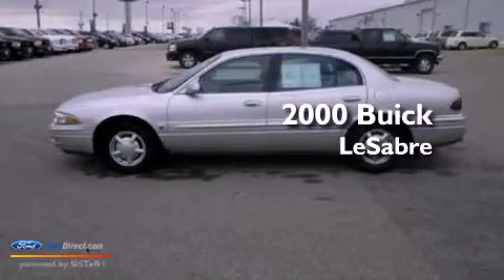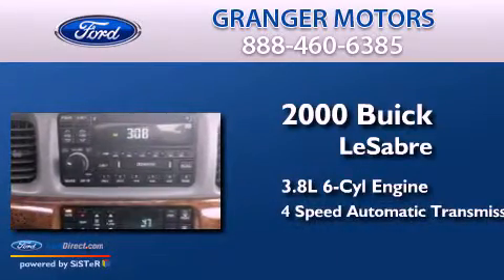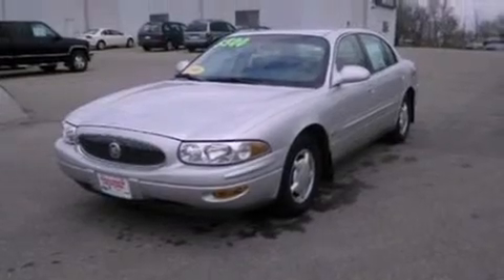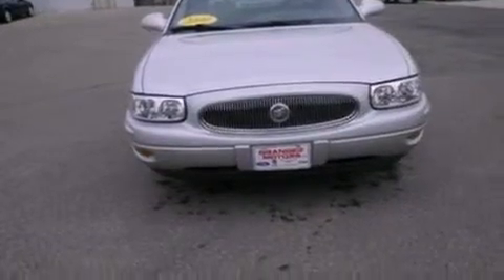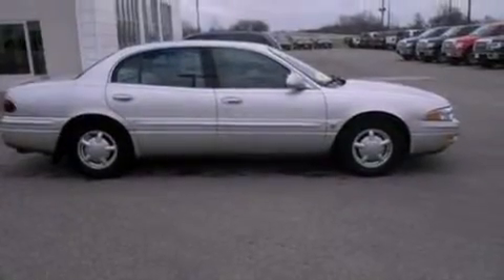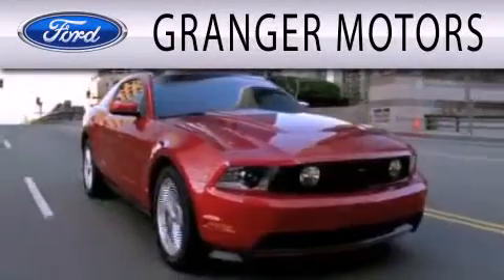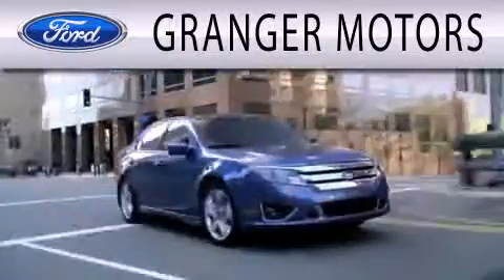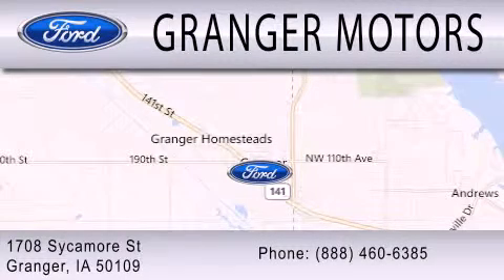Pre-Owned 2000 BUICK LESABRE Granger IA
Year : 2000
 Make : BUICK
 Model : LESABRE
 Engine : 3.8L V6 12V MPFI OHV
 Trans . : 4-SPEED AUTOMATIC
 Exterior : SILVER
 Miles : 142,684
 Interior : GRAY
 Stock : 136048A

 1708 Sycamore St.